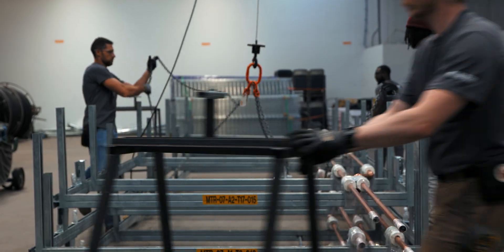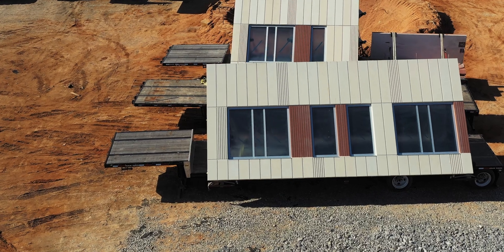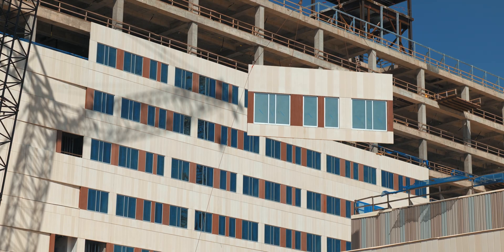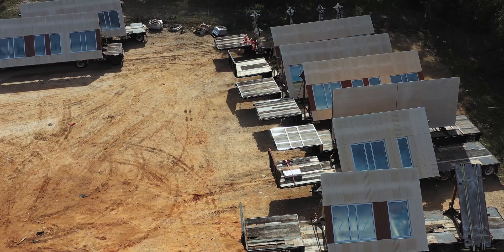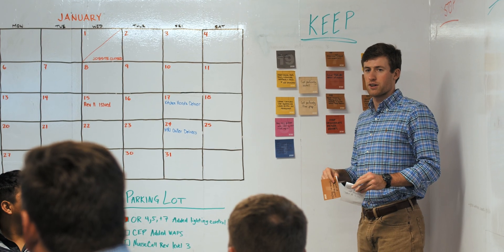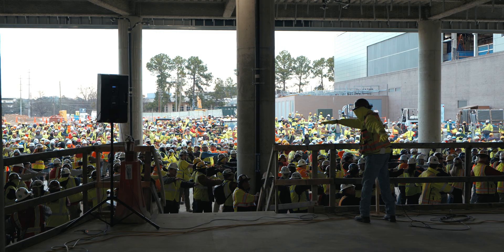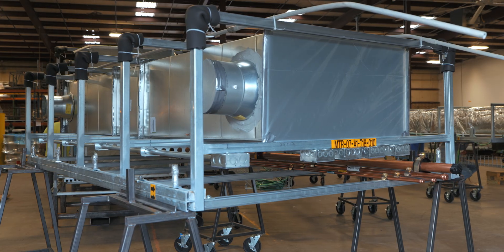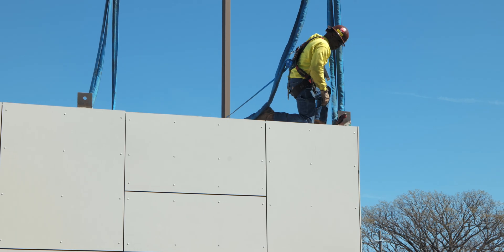The Power of Prefab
How can prefab benefit your project?

Prefabrication can yield benefits every construction owner hopes for—increased safety and efficiency, higher quality and reduced labor and material costs—but only if the project is properly planned and executed. Brasfield & Gorrie has a strategy, business plan, and leadership team in place to define our effort in prefabrication and support the expansion of new capabilities. We’ve installed several hundred manufactured components and managed a variety of subassemblies installed by our trade partners.  Contact our team to learn if prefab is a fit for your next project.